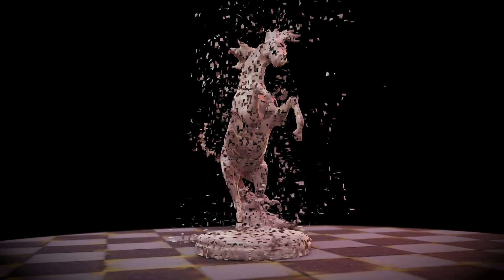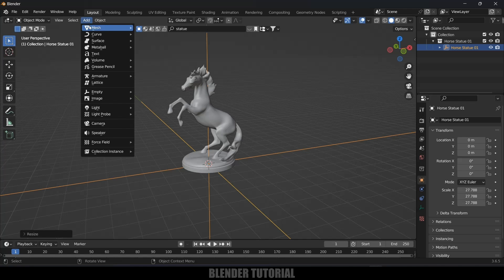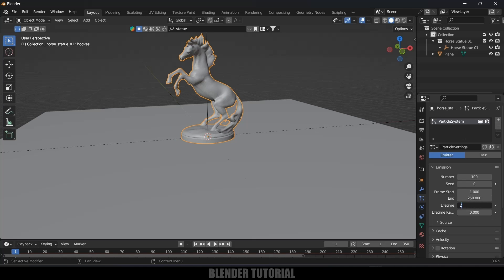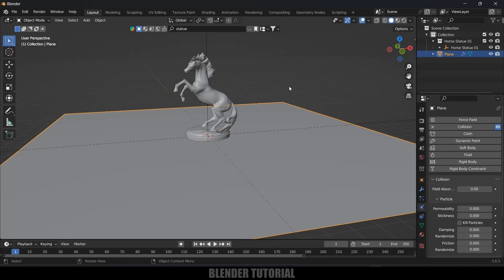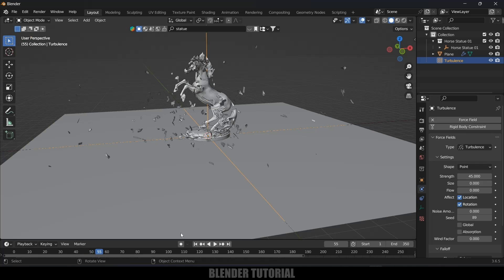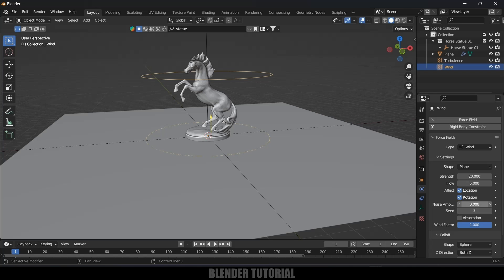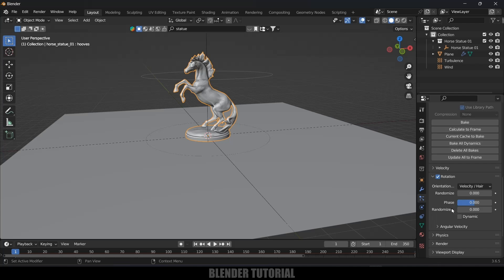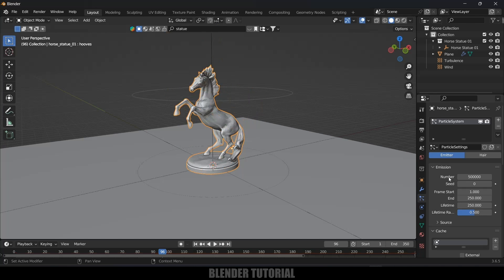Disintegrate Objects | Blender tutorial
In this video, I will show how to disintegrate objects in Blender 3.6 easily. Hope it will be useful.